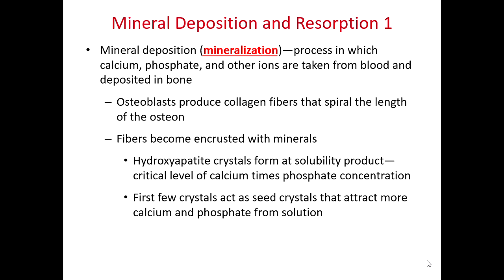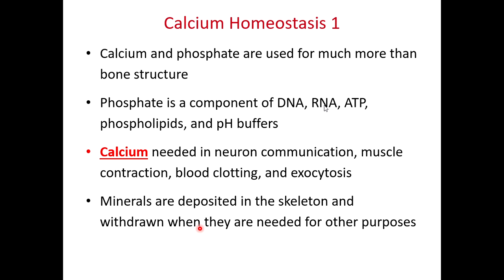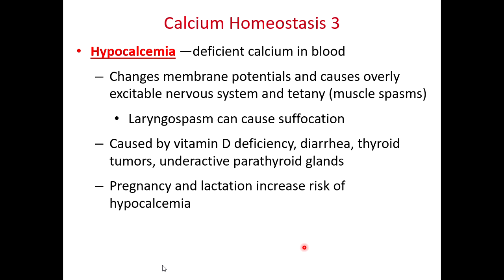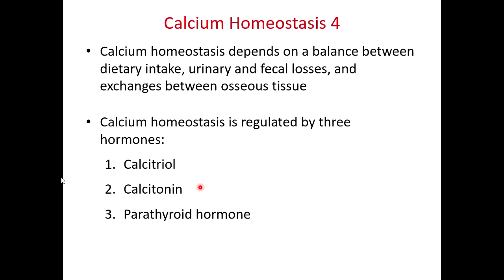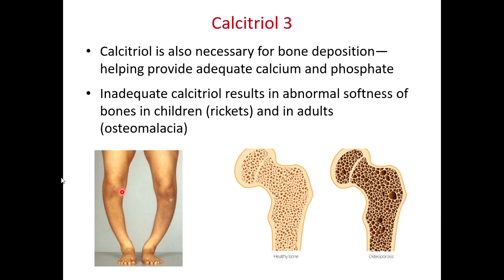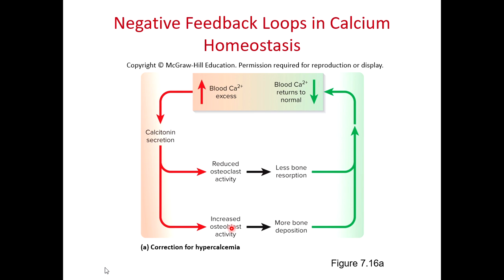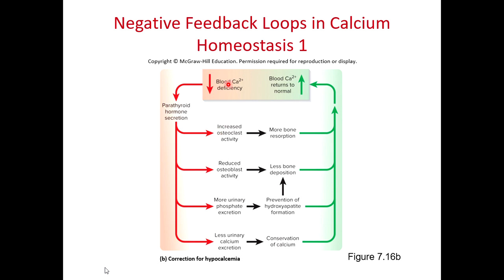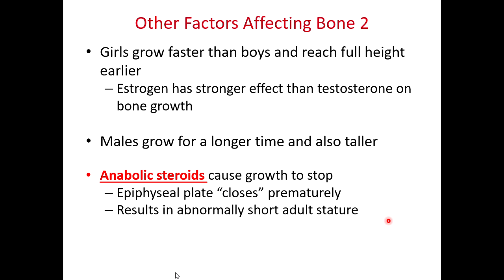BIOL 214 Calcium and Phosphorous Homeostasis in Skeleton (Ch 7 Part 5)